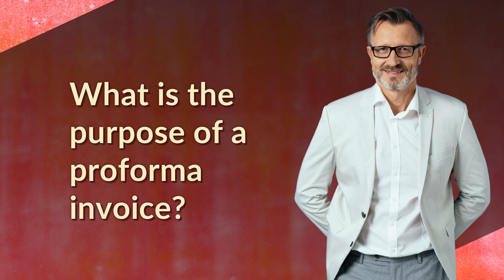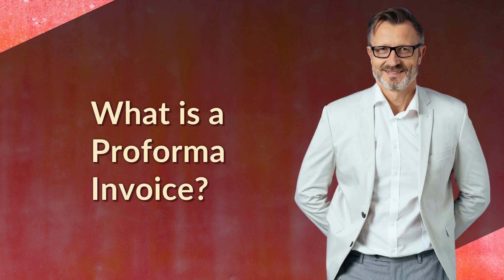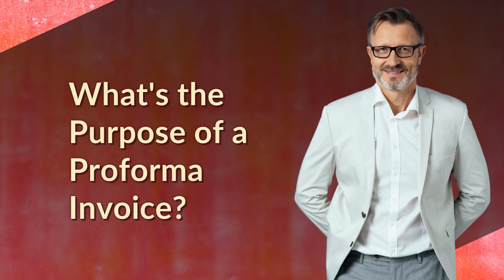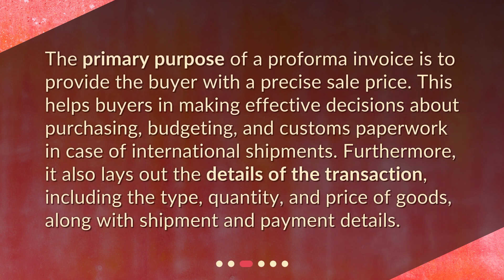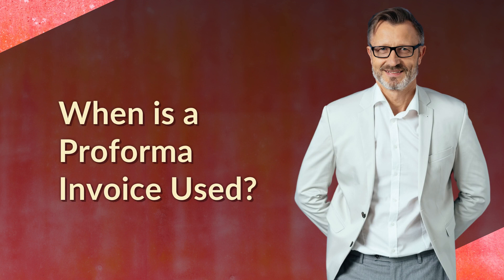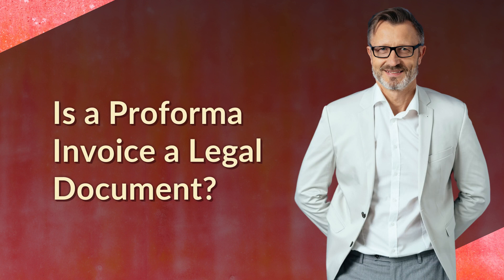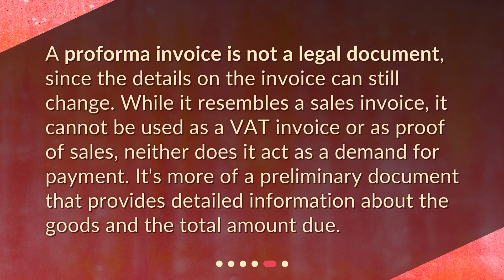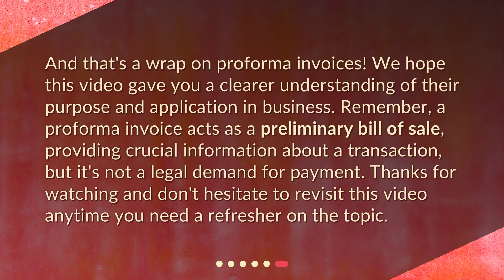What is the purpose of a proforma invoice?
Demystifying Proforma Invoices: Purpose & Application • Demystifying Proforma Invoices: Discover the purpose and application of this crucial document in international trade. Learn how proforma invoices provide buyers with precise sale prices, transaction details, and aid in budgeting and customs paperwork. Find out when and why proforma invoices are used, and understand their limitations as a legal document. Get the inside scoop on this preliminary document that plays a key role in business transactions.

00:00 • What is the purpose of a proforma invoice?
00:22 • What is a Proforma Invoice?
00:40 • What's the Purpose of a Proforma Invoice?
01:08 • When is a Proforma Invoice Used?
01:30 • Is a Proforma Invoice a Legal Document?